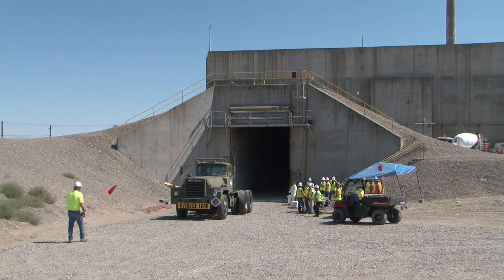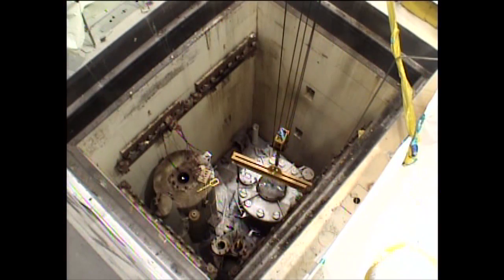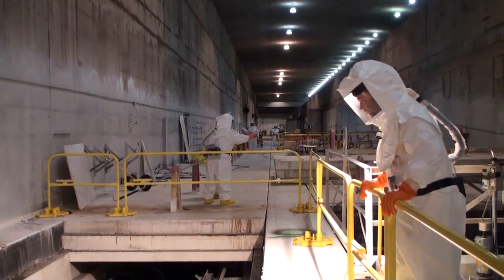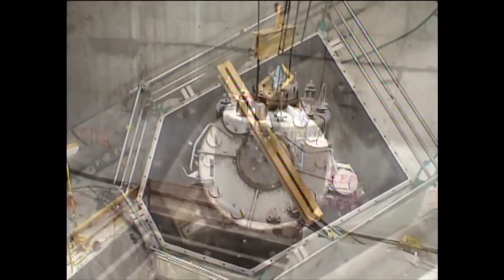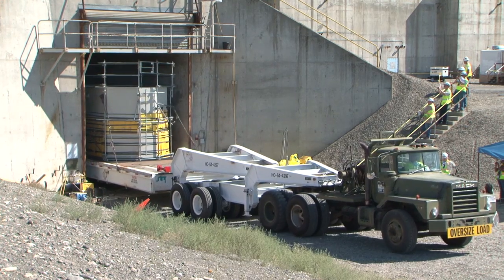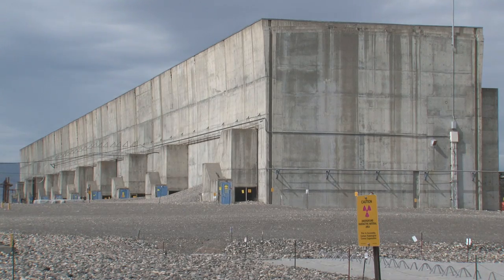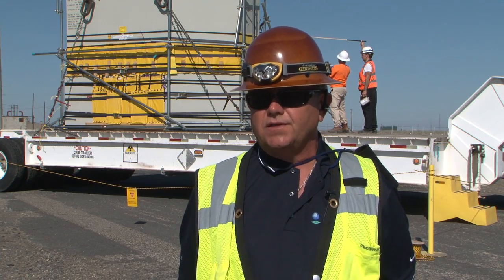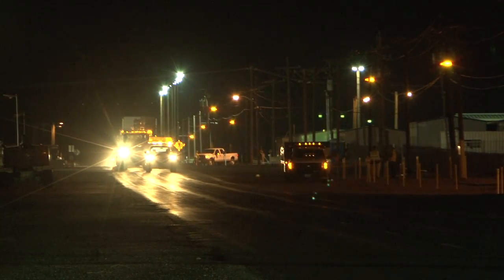U Canyon D-10 tank removed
CH2M HILL Plateau Remediation Company removed a large tank from Hanford's U Canyon to help prepare the canyon for demolition. Tank D-10, deposited for storage in U Canyon's Cell 30 in 1965, contained over a kilogram of TRU waste -- too much to be compliantly grouted in place with the rest of the building.